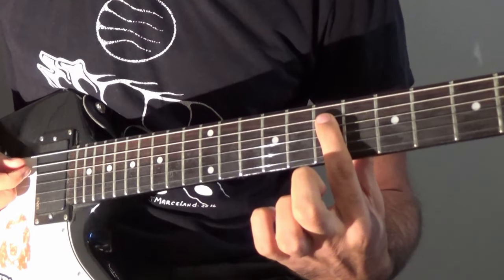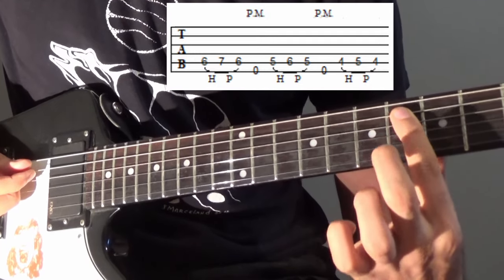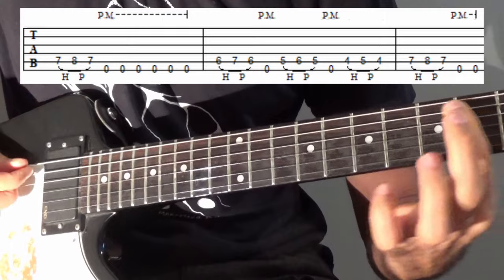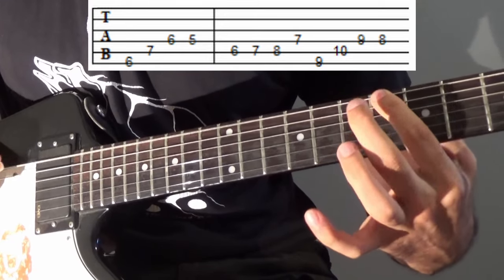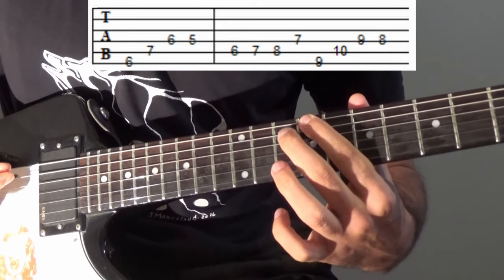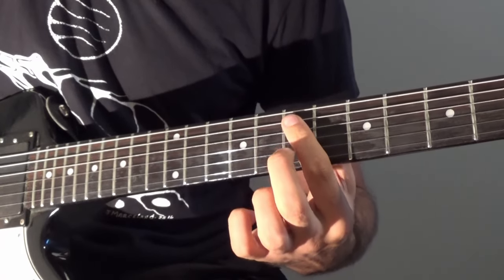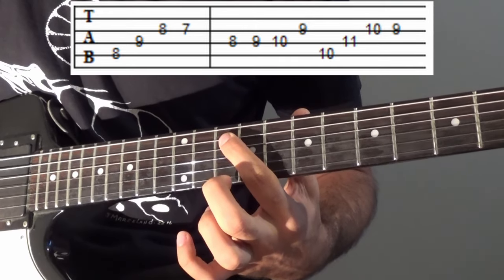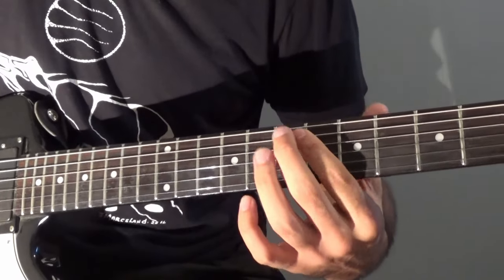Slayer Angel of Death Classic Bridge Riff Guitar Lesson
Learn one of Slayer's greatest riffs from the song Angel of Death!

This is a classic Slayer metal riff that is also great fun to learn and play - the middle breakdown bridge riff section from the song Angel of Death. This song was originally played in E flat  standard tuning, so make sure all your guitar strings are tuned down a half step before playing along!

This Slayer riff contains some slippery techniques, hammer-pull combos moving in chromatic order, followed by some snake like single line dissonant melody lines.